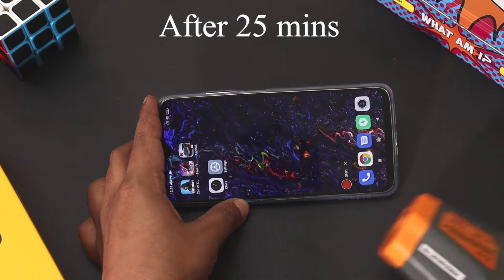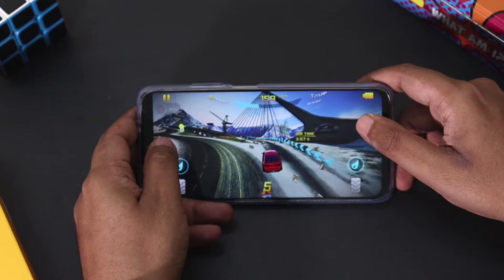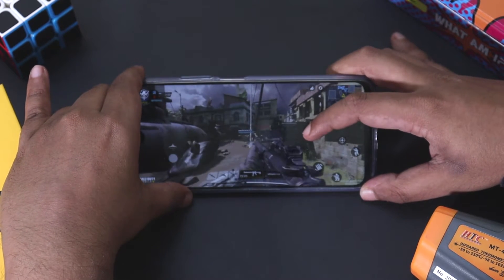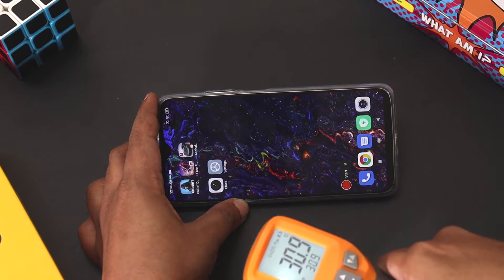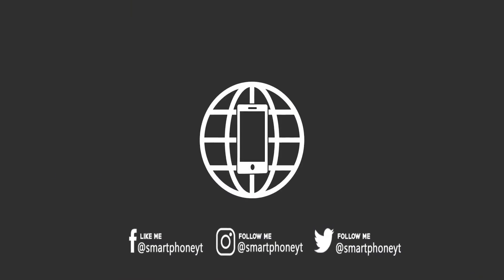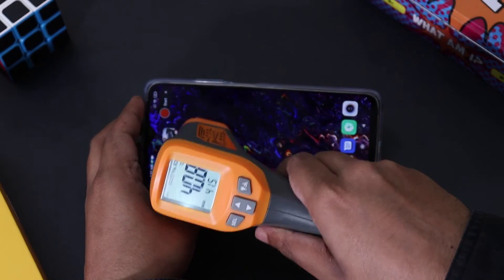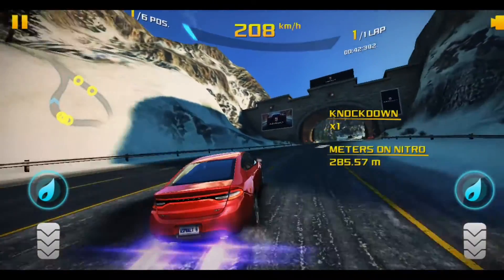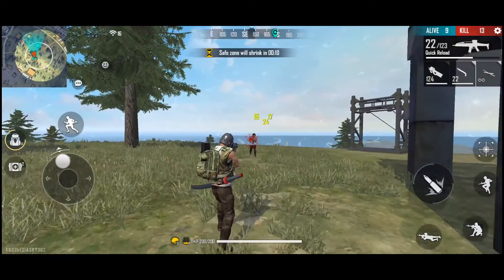Poco M3 Gaming Review Test | Poco M3 Heating issue? | Poco M3 battery drain test | Poco M3 Freefire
Poco M3 Gaming Review Test in English
     In this video, we are going to do Poco M3 gaming review and heat test English and see how the phone can handle the game. Poco M3 call of duty mobile, free fire gameplay clips included. In this video, I have done Poco M3 free fire gaming test, call of duty gaming test. I have also included Poco M3 Gaming call of duty mobile, freefire gameplay clips in the video. Poco M3 Gaming has heating issue while playing games like free fire and call of duty. Poco M3 Gaming battery drains by 17% if we play heavy games for 1 hour. What are your thoughts about Poco M3 Gaming performance, share your thoughts in comments section!!

0:00 - Poco M3 Gaming test intro English
0:56 - Poco M3 Call of duty mobile gameplay
2:10 - Poco M3 Freefire gameplay English
3:24 - Poco M3 Asphalt 8 gameplay
4:08 - Poco M3 Heating Issue english

Mi 10i 6GB RAM
Mi 10i 8GB RAM
Best under 15k:
Redmi Note 9 Pro
Samsung M21
Best under 20k:
Note 9 Pro Max
Samsung M31s
Best under 30K:
Oneplus Nord
Samsung M51
Best 5G flagship phone:
Oneplus 8 (glacial Green)
Oneplus 8 Pro
Oneplus 8T